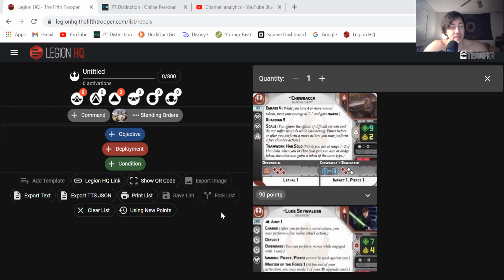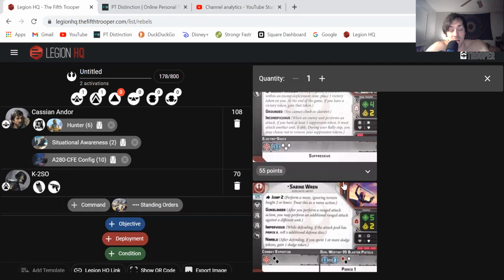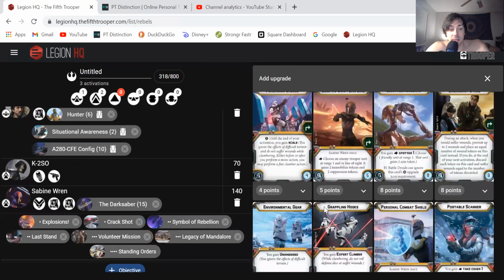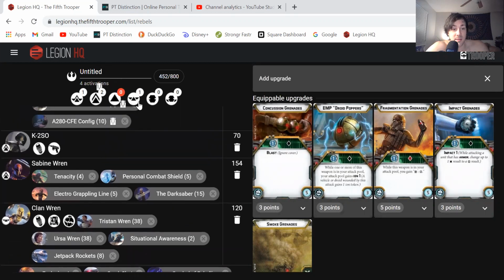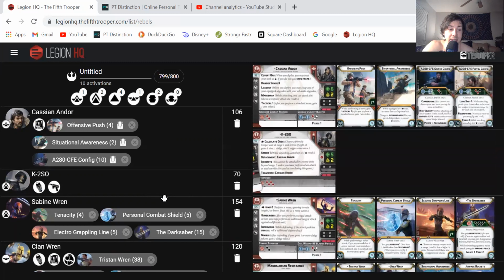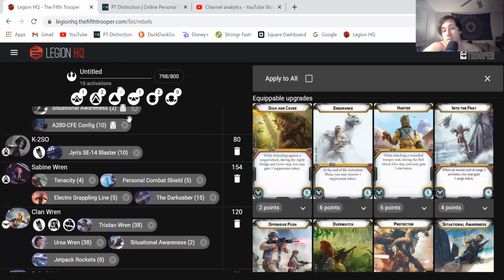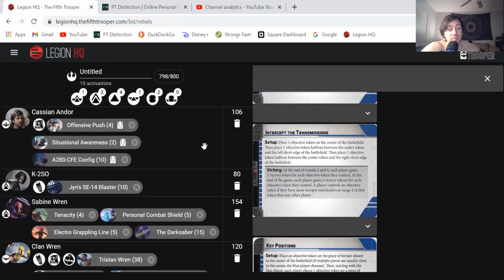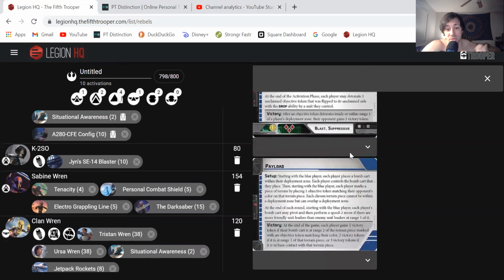Star Wars Legion Cassian, K2, Sabine, CW list build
In this video, I go over a rebel list with Cassian Andor, K2S0, Sabine, and Clan Wren. 10 activation list with armor! Hope you guys enjoy!